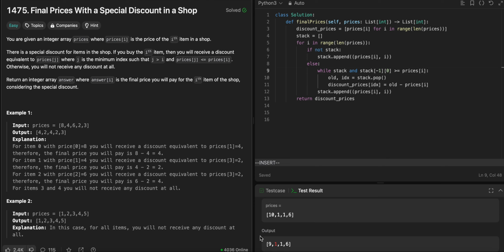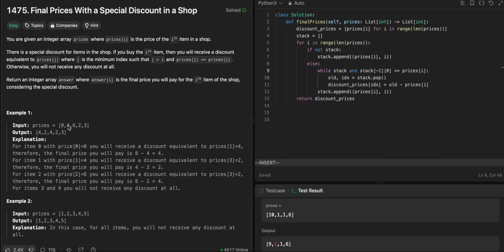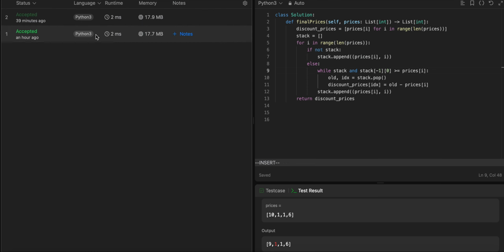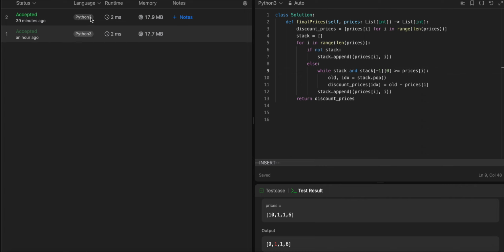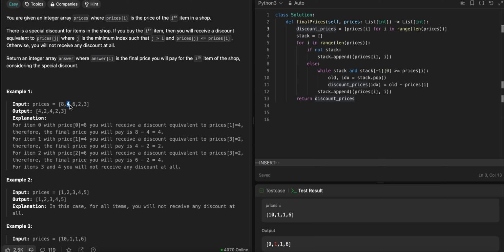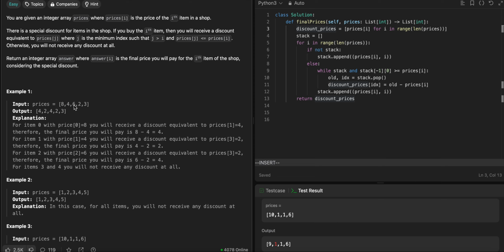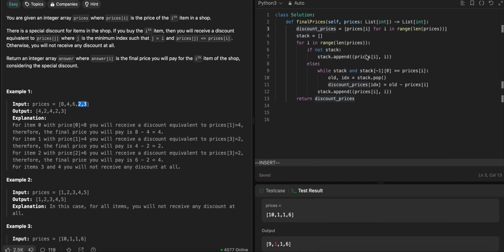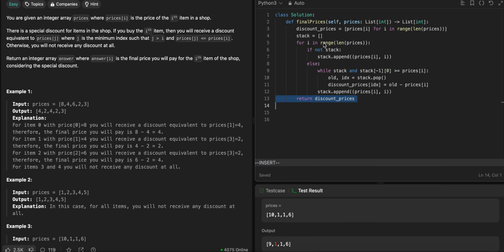Leetcode 1475. Final Prices With a Special Discount in a Shop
Like & Sub :)